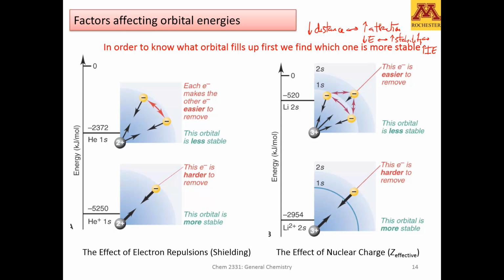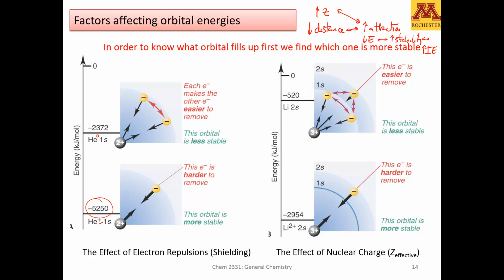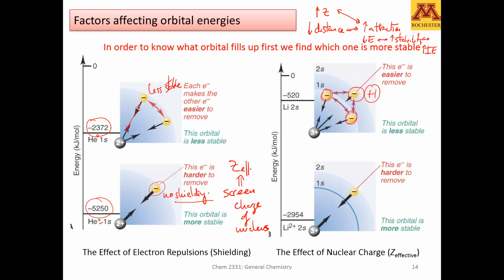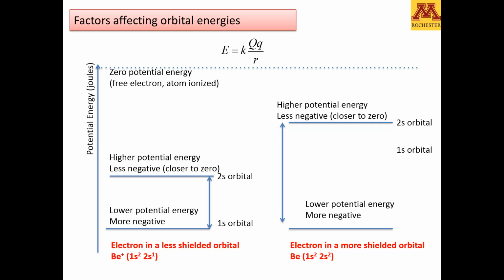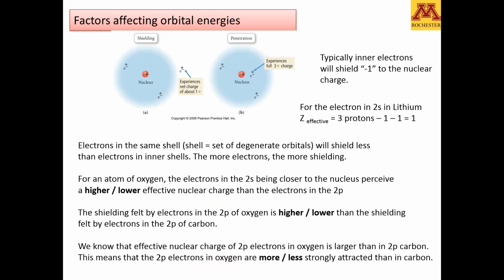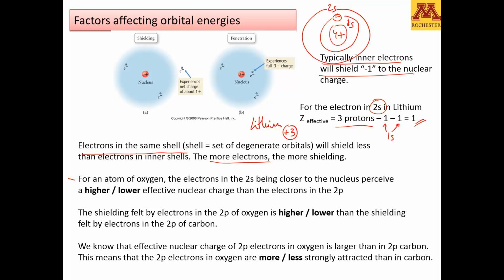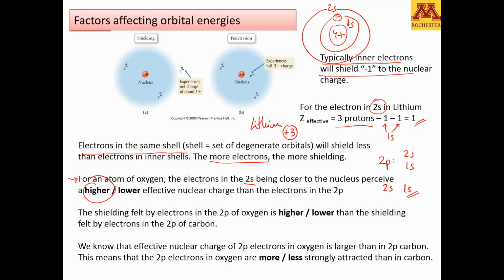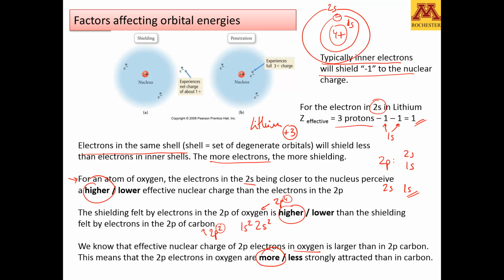GenChem1: M7-D3 Interacting particles; shielding among electrons